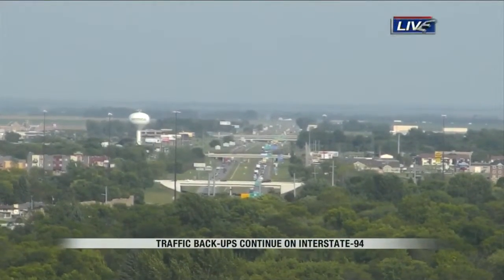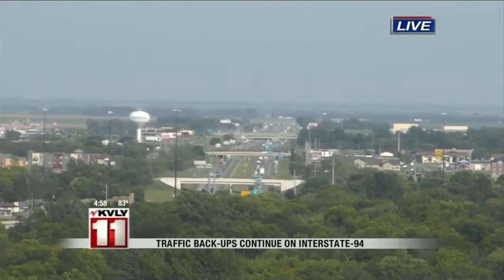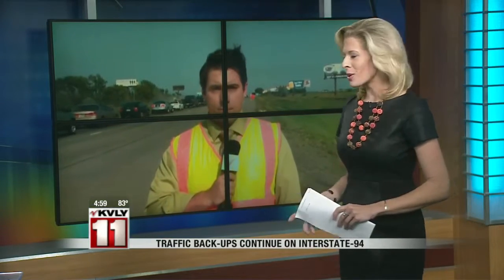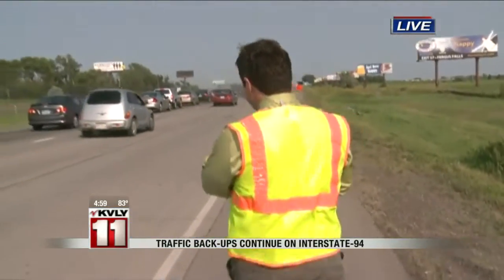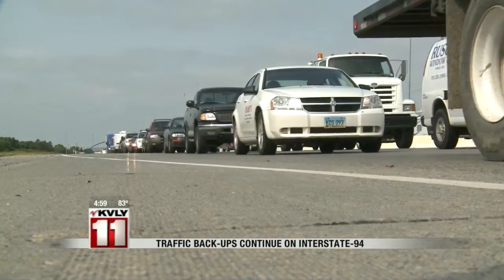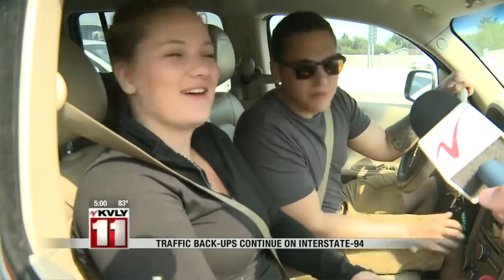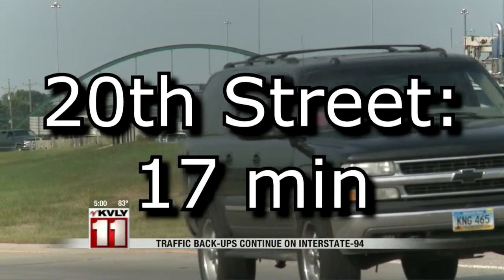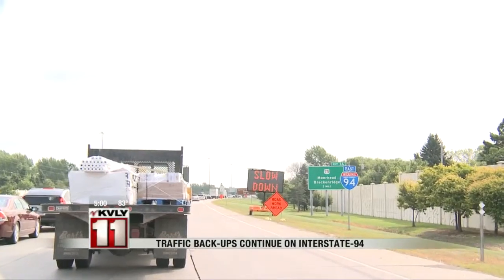Problems On I-94